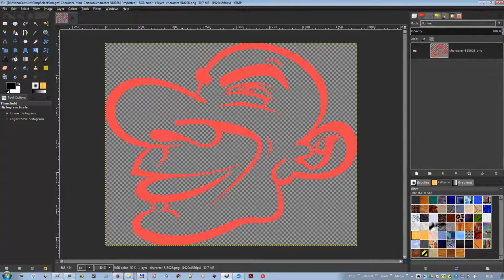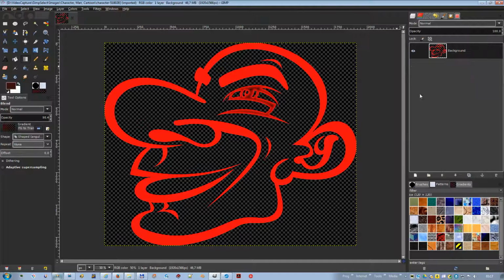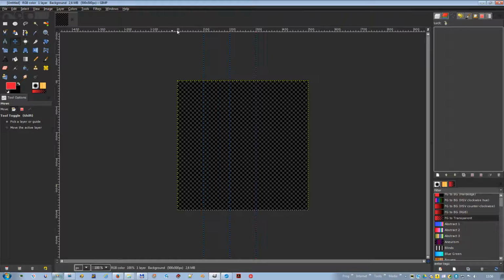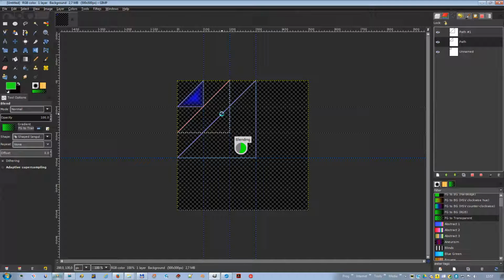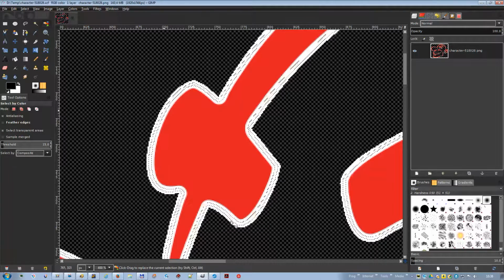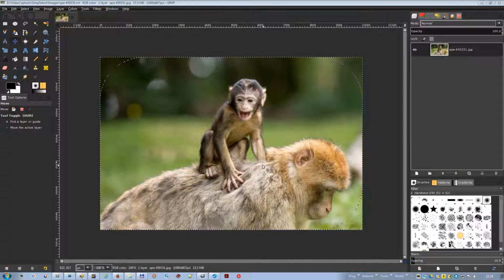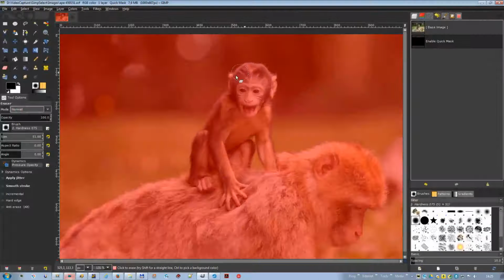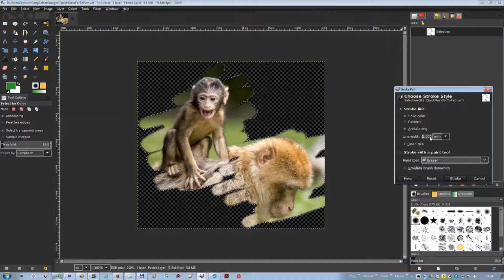Gimp 2.8 select menu tutorial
How to use function in the select menu in gimp 2.8